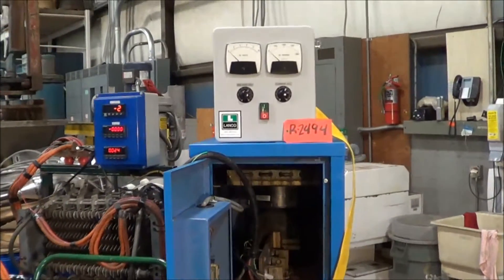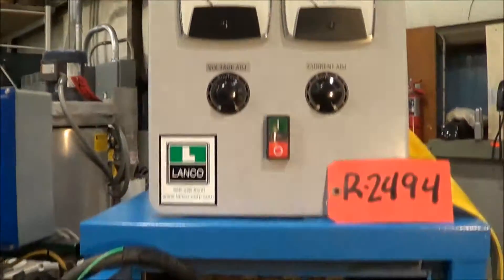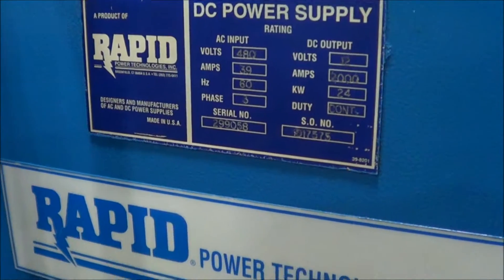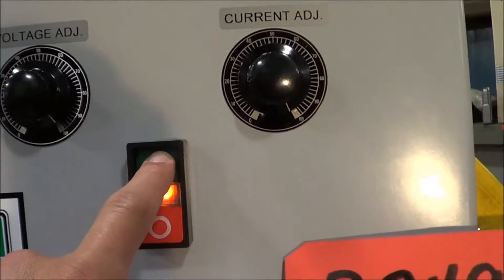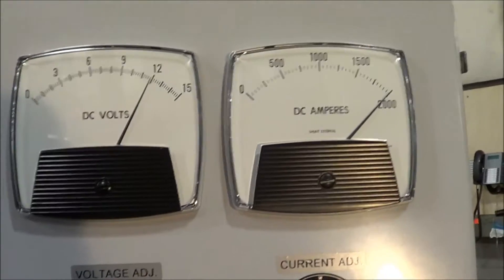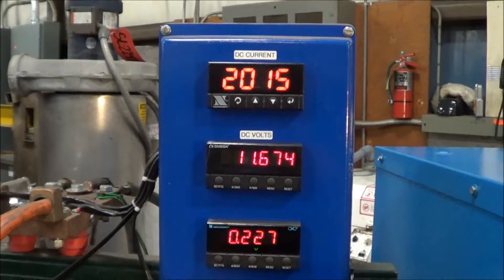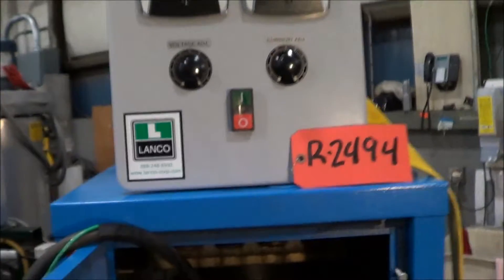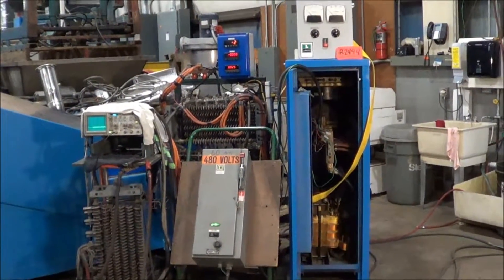Rapid 2000 Amp 12 Volt Model D17575 Rectifier R2494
Manufacturer       Rapid
Model #       D17575
Amps        2000.0
Volts        12
Input        480
Cooling       Water
Controls       Remote
Serial #       299058
Phase        3
KW       24
Input Amps       39
Weight        1163

Lanco LLC
665 10 Mile Road NW